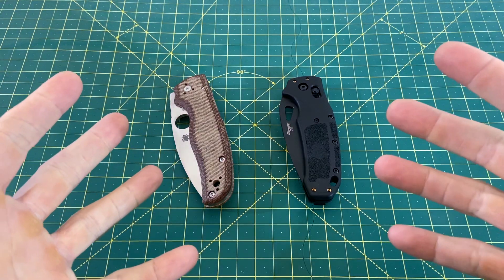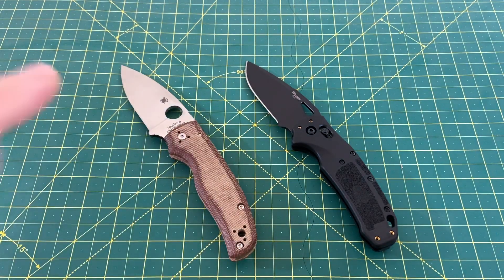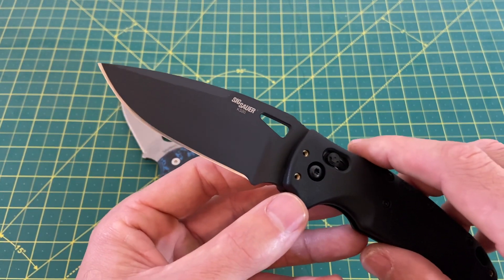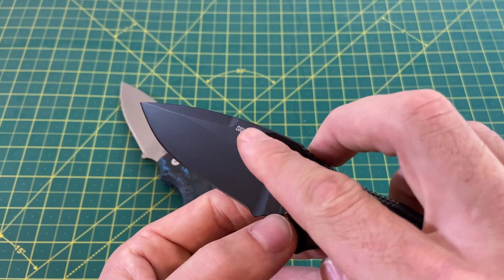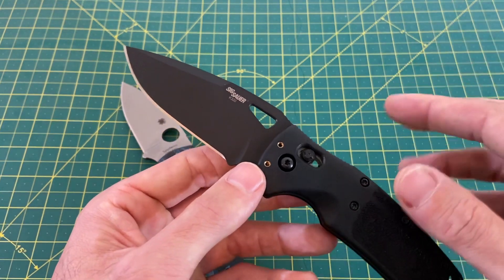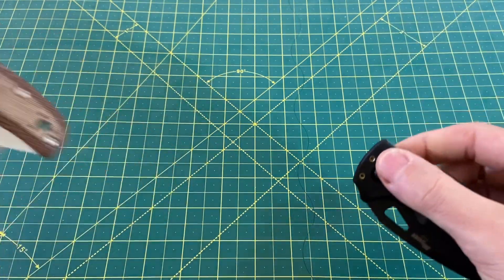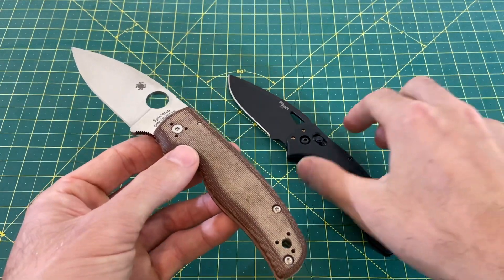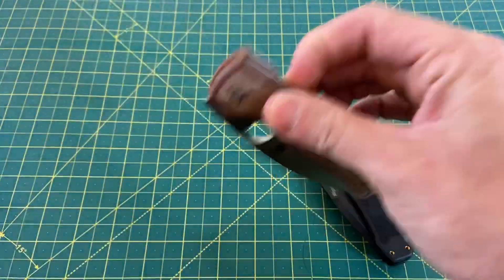Battle of the Blades: Spyderco Shaman vs. Hogue Sig K320 Nitron!! Epic battle between to great EDCs!